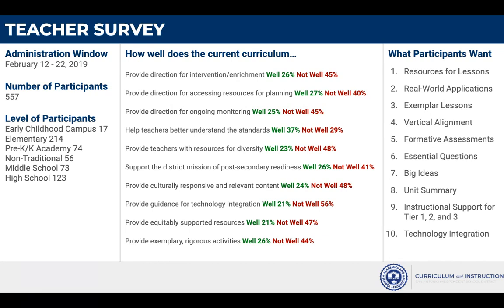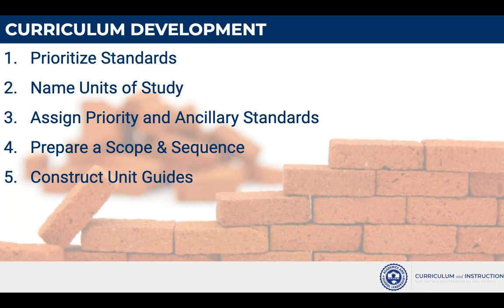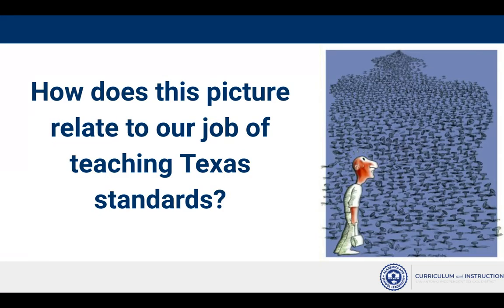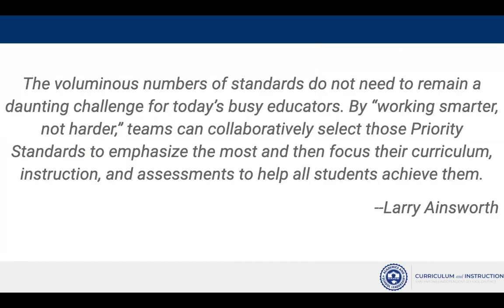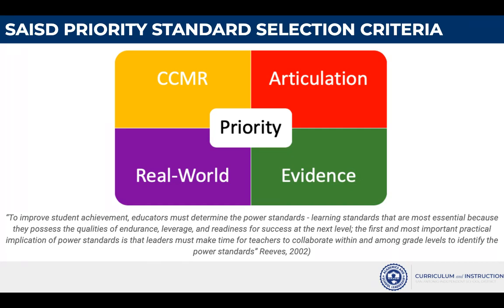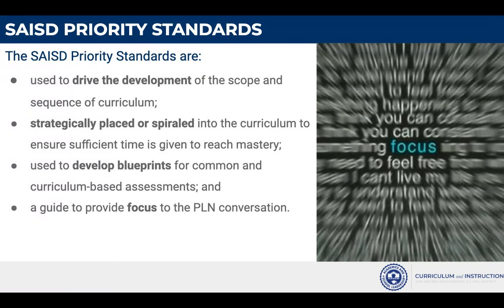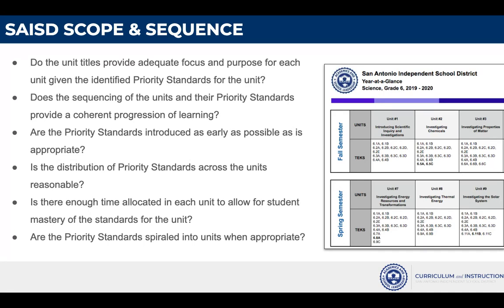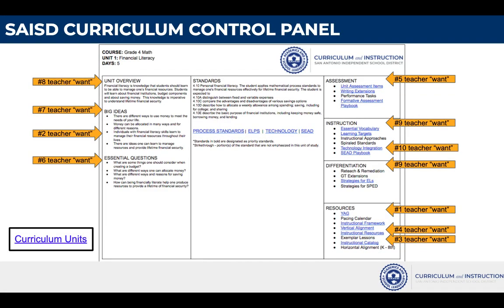NTO Curriculum Overview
This video provides an overview of the SAISD curriculum development process.